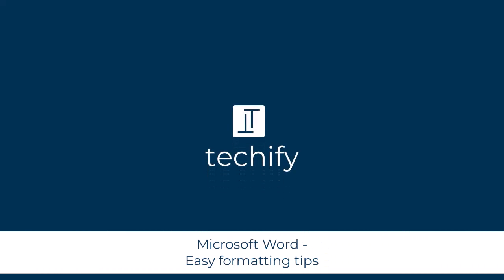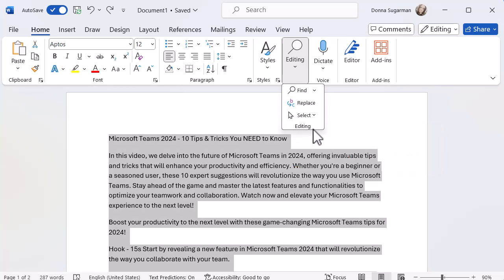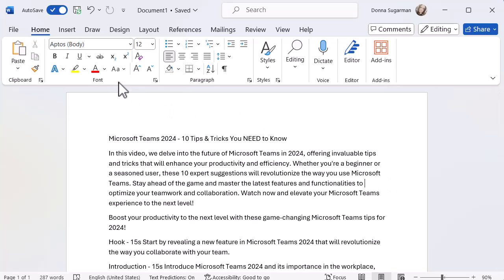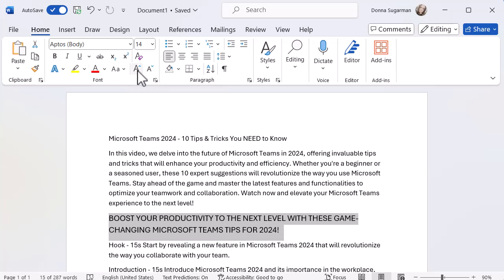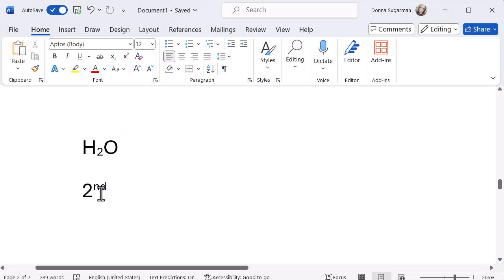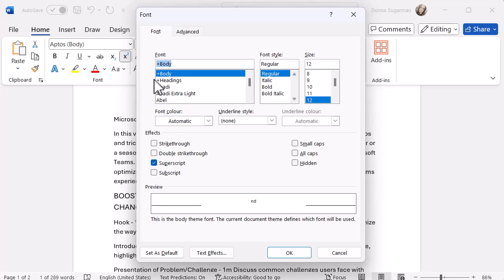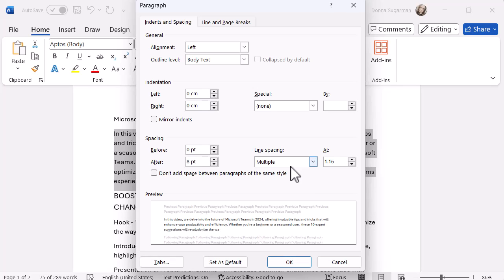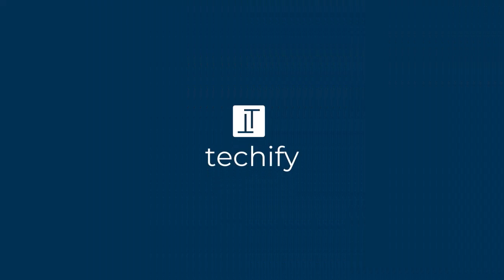Microsoft Word - Easy formatting tips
This video will look at several easy formatting tips in Microsoft Word.

00:00 Introduction
00:39 Selecting text
02:21 Tip 1
03:22 Tip 2
04:54 Tip 3
06:02 Tip 4
07:49 Tip 5
09:06 Tip 6
09:49 Tip 7
11:00 Tip 8